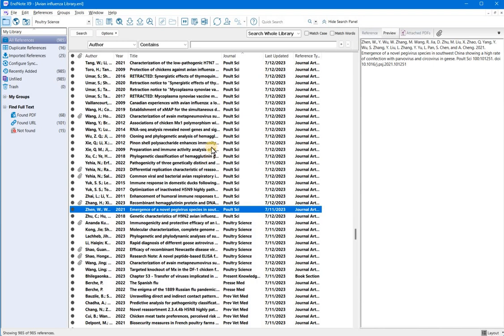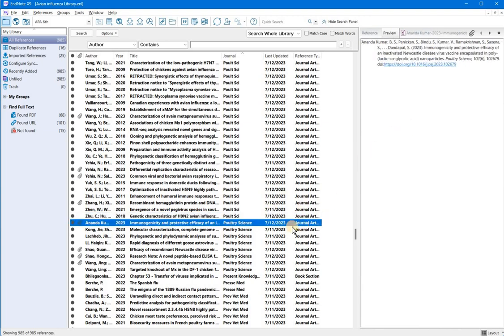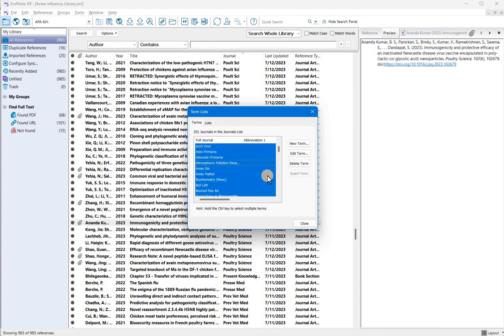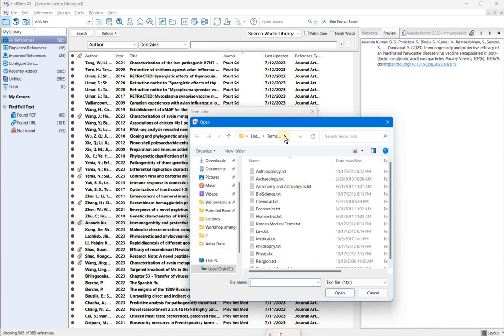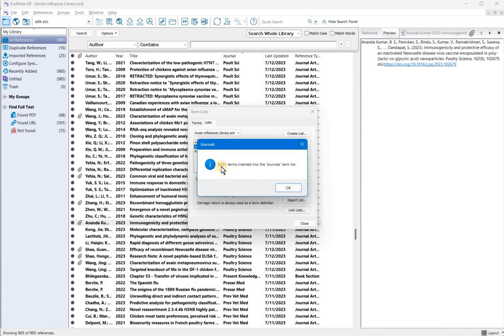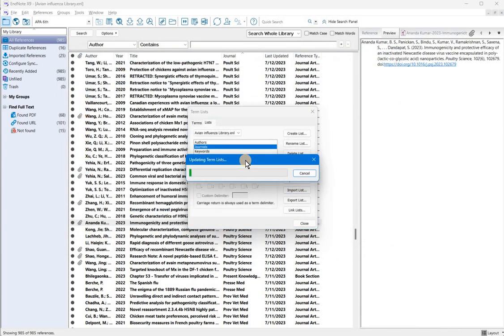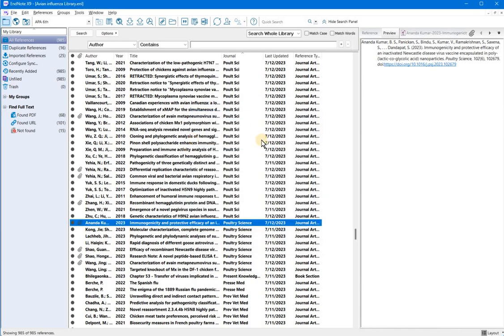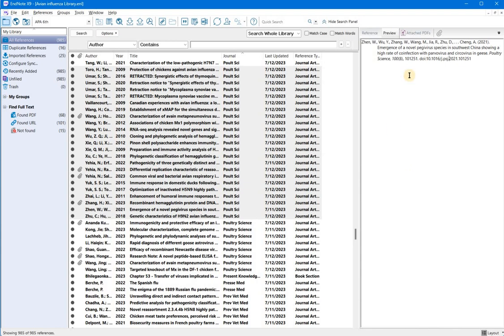How to Set Up a Journals Term List In EndNote || EndNote Tutorial # 7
1. Learn how to efficiently organize your research materials by setting up a journals term list in EndNote with this easy-to-follow tutorial.
2. This step-by-step guide will walk you through the process of creating a customized list of journal names for quick and accurate reference in your EndNote library.
3. Say goodbye to manual entry errors and save time by utilizing this feature to streamline your research workflow and enhance your productivity.